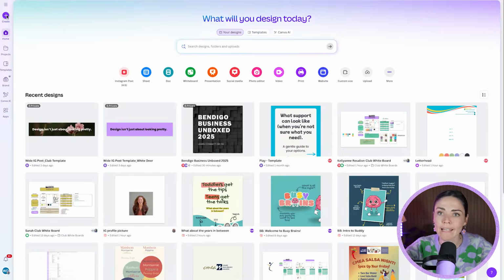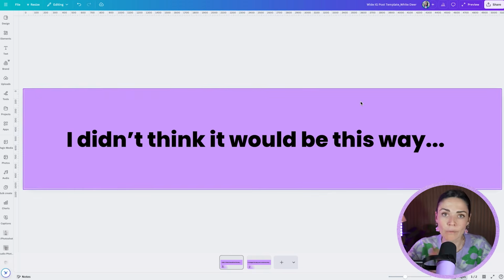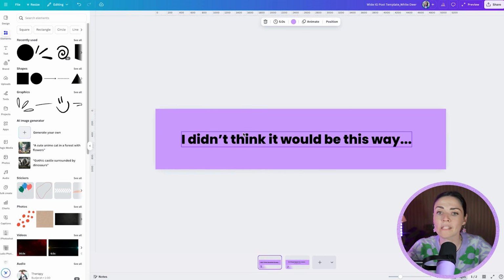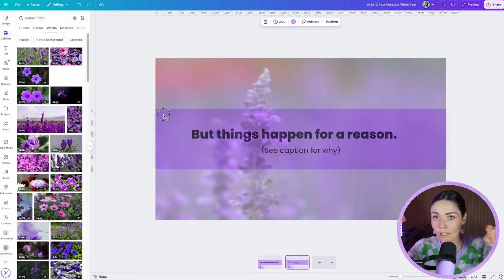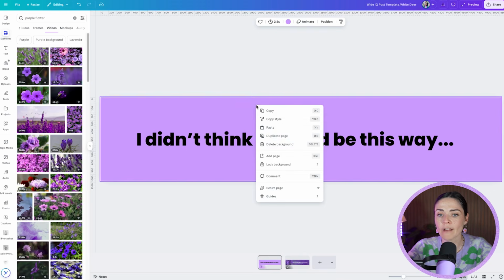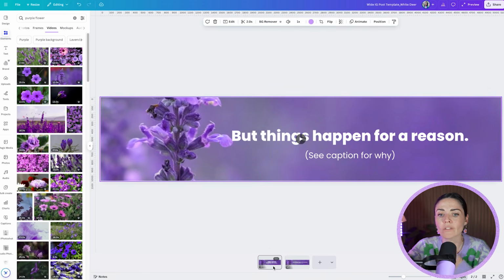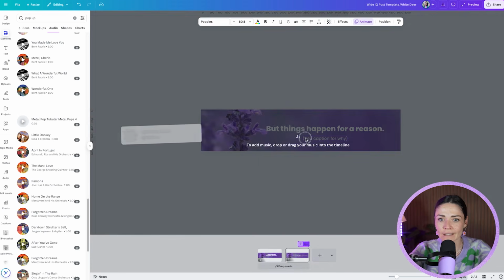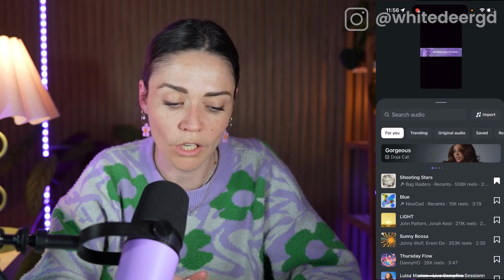Instagram’s Ultra-Wide Posts: What They Are and Why You Should Try Them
There’s a brand new post format on Instagram and YES, it’s causing a stir. In this episode, I walk you through everything you need to know about the new ultra-wide post layout (why it’s working, how to design it in Canva) AND how I export my Canva designs and turn them into high-performing Reels.

If you’ve been feeling stuck on how to get your Canva creations onto Instagram in a strategic, stylish, scroll-stopping way, this episode is for you.

We cover:
- What the new Instagram ultra-wide format is and why it stops the scroll
- My Canva settings (pixels, video, animation tips) for this exact size
- Why audio makes or breaks your Reel
- How to upload and post like a pro (without extra apps!)
- Real-world performance insights from my recent posts

Plus: I’ve got a FREE Canva masterclass with templates, time-saving shortcuts, and a design audit so you can level up your DIY graphics immediately.

Timestamps
00:00 Intro
01:40 Wide post example
02:05 Why it works
04:09 Canva setup
05:58 Design tips
08:02 Adjust timing
08:43 Add video background
12:00 Trim video
13:44 Text timing
15:38 Export as MP4
16:24 Post to Instagram
18:33 Wrap up

1. Online course 💻 I can teach you how to create your own epic brand and graphics (DIY style!) inside DIY Design My Biz You’ll get my framework and bite-sized practical lessons in everything from using Canva, creating a logo AND brand to tutorials, plus allll the graphics you’ll need as a small business. You also get 3 months of feedback and support from us!

2. High-touch coaching ✨ Done-WITH-you creative and design support for the scaling entrepreneur who’s ready to craft a high-demand brand, without the budget-busting cost of an in-house designer! The Co+Creation Design Club is a 6 month group program where me and my team will dive deep into your business and brand WITH you

3. Outsource your design 👩‍💻 My studio team can create your designs for you!